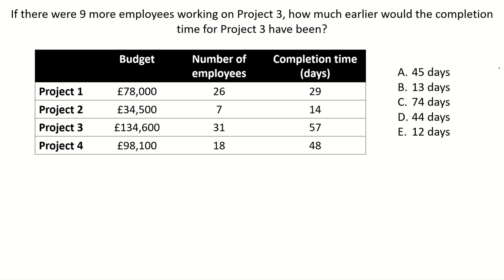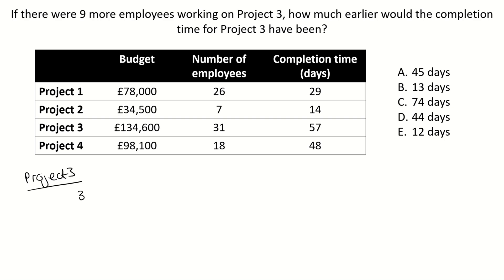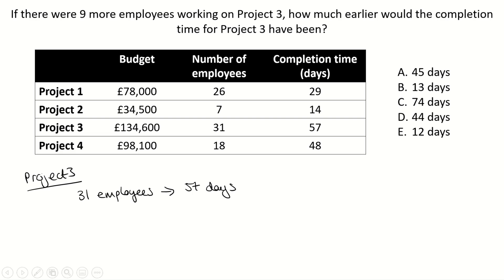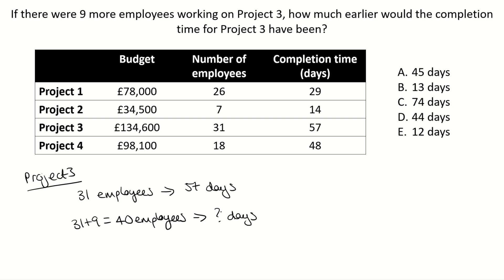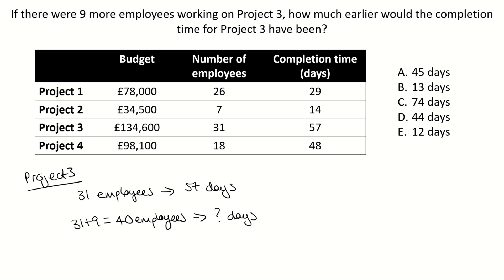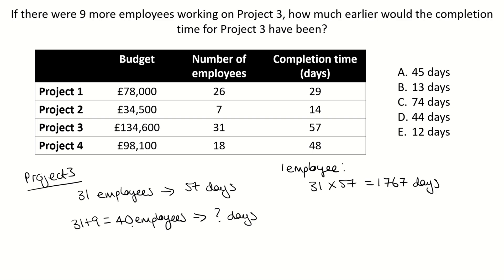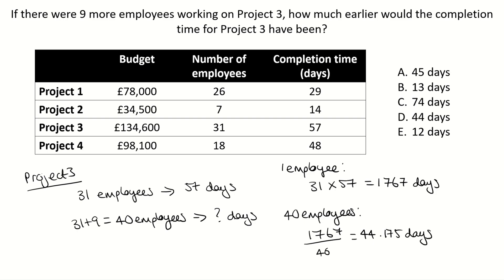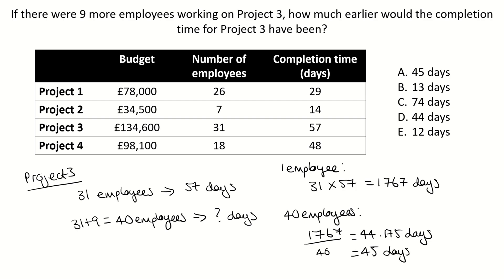Numerical Reasoning - Time Taken to Complete a Task (Inverse Proportion)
An example of a typical numerical reasoning / psychometric testing question involving time taken to complete a task (inverse proportion)